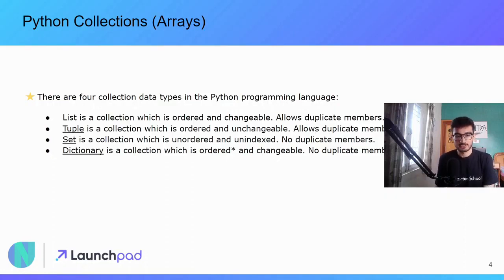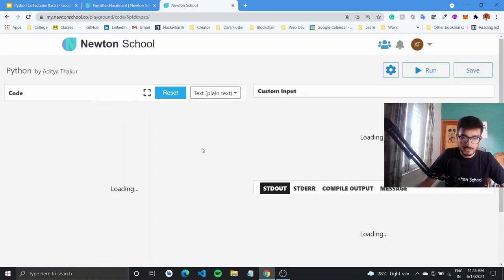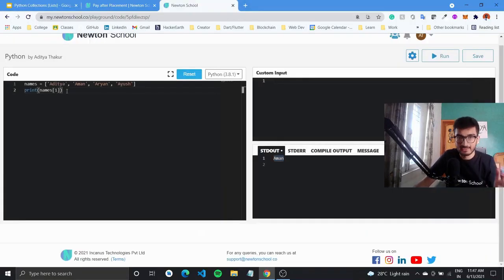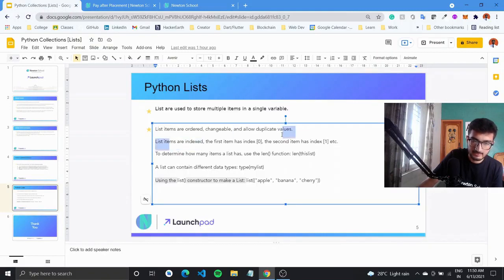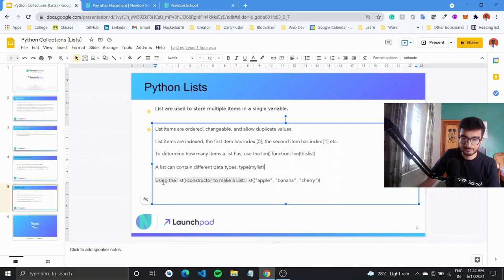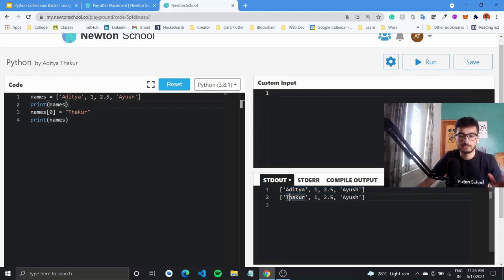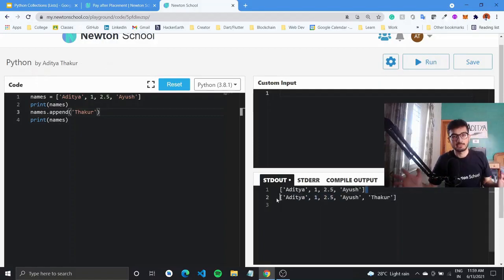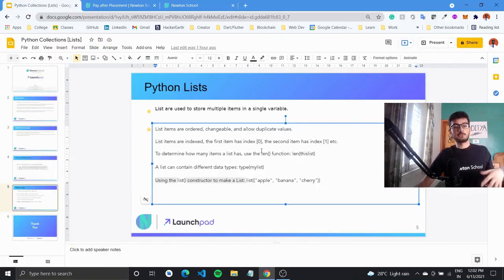Collections in Python - Lists [Basics] - Complete Python Playlist